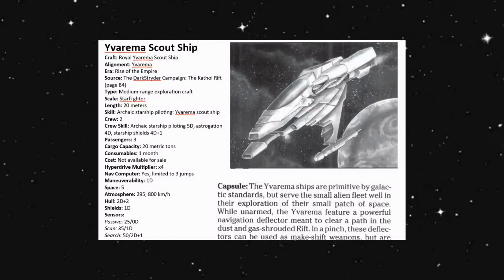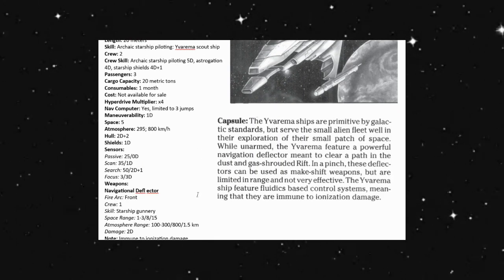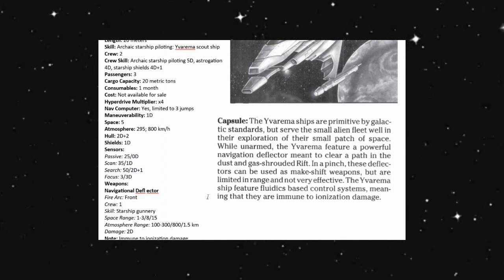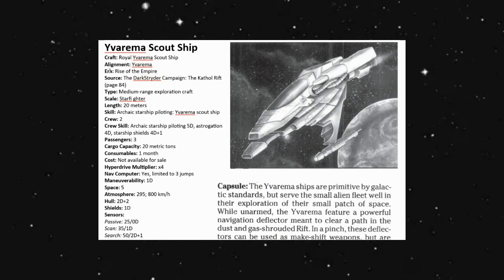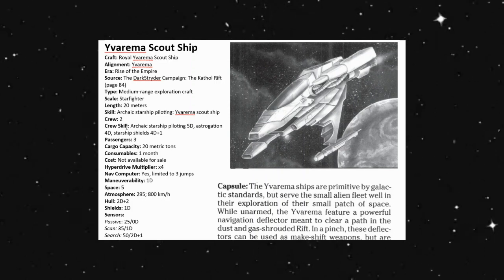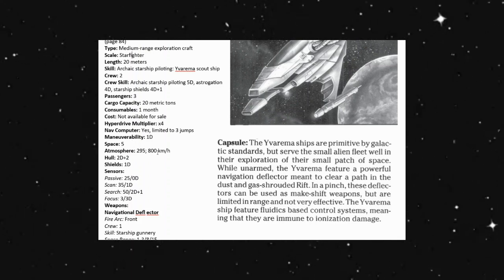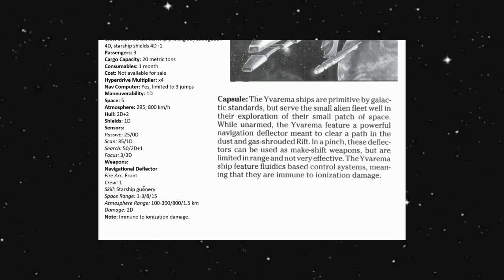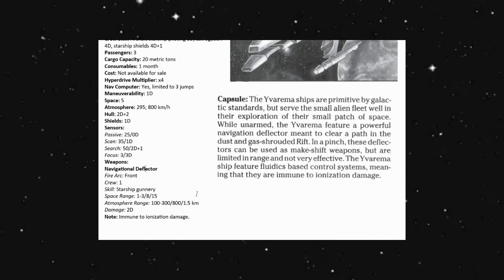Yvarema Scout Ship